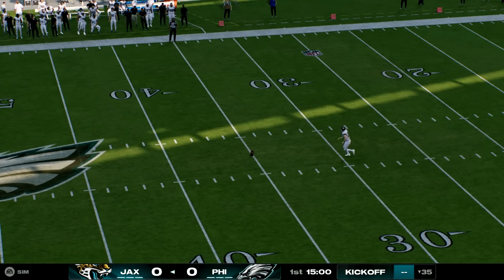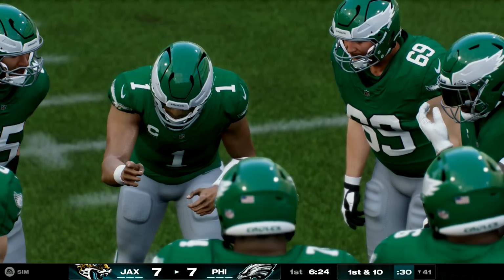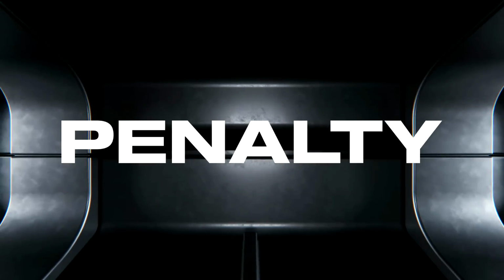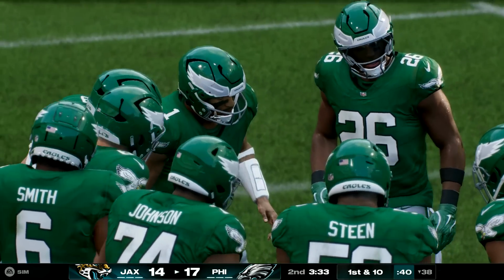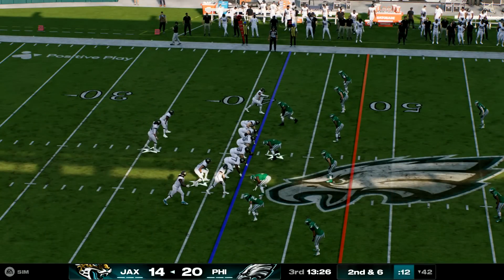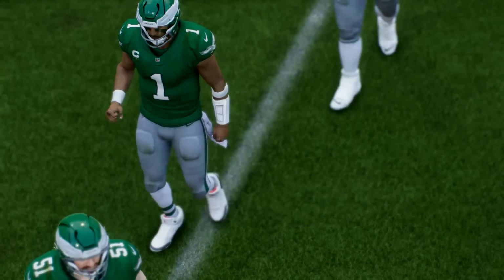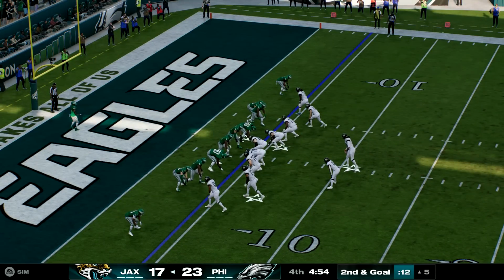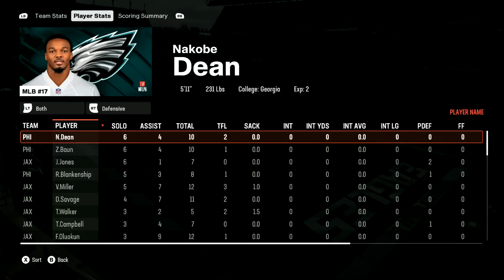Madden 25 - Jacksonville Jaguars @ Philadelphia Eagles - Week 9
Watch week 9 of the season with Eagles hosting the Jaguars in Madden 25. Who wins this game? Tune in to find out!

Timestamps:
00:00 1st Quarter
21:01 2nd quarter
46:23 3rd quarter
01:03:55 4th quarter
01:25:02 Player stats
01:25:35 Team stats

Difficulty: All-Madden
Game Style: Simulation
Clock Management:
15 Minute quarters
13 second minimum play clock

Player Sliders:
Injuries 0
Fatigue 72
Player Speed Parity Scale 75
Physics Based Tackling Results 70

Penalty Sliders
Offside 65
False Start 70
Offensive Holding 55
Facemask 70
Illegal Block in the Back 50
Roughing the Passer 40
Defensive Pass Interference 65
Intentional Grounding: OFF

CPU SLIDERS
QB Accuracy 44
Pass Blocking 53
WR Catching 38
Run Blocking 75
Ball Security 70
Reaction Time 80
Interceptions 15
Pass Coverage 77
Tackling 54
FG Power 50
FG Accuracy 54
Punt Power 60
Punt Accuracy 50
Kickoff Power 65

NFL
NFL Week
NFL Football
NFL Regular Season
NFL Postseason
NFL Highlights
Madden25
Madden25 Gameplay
Madden25 Next Gen
Madden25 Current Gen
Madden25 Next Gen Gameplay
Madden25 Current Gen Gameplay
Madden25 XBOX Gameplay
Madden25 XBOX
Madden 25
Madden 25 XBOX
Madden 25 XBOX Gameplay
Madden 25 Gameplay
Madden 25 Current Gen
Madden 25 Current Gen Gameplay
Madden 25 Current Gen Full Gameplay
Madden 25 Next Gen
Madden 25 Next Gen Gameplay
Madden 25 Next Gen Full Gameplay
Madden 25 Graphics
Madden 25 Highlights
Madden 25 All-Time Teams
NFL Replay
NFC
AFC
NFC WEST
AFC WEST
NFC NORTH
AFC NORTH
NFC EAST
AFC EAST
NFC SOUTH
AFC SOUTH
Arizona Cardinals
Atlanta Falcons
Baltimore Ravens
Buffalo Bills
Carolina Panthers
Chicago Bears
Cincinnati Bengals
Cleveland Browns
Dallas Cowboys
Denver Broncos
Detroit Lions
Green Bay Packers
Houston Texans
Indianapolis Colts
Jacksonville Jaguars
Miami Dolphins
Minnesota Vikings
Philadelphia Eagles
Pittsburgh Steelers
San Francisco 49ers
Seattle Seahawks
Tampa Bay Buccaneers
Tennessee Titans
Washington Commanders